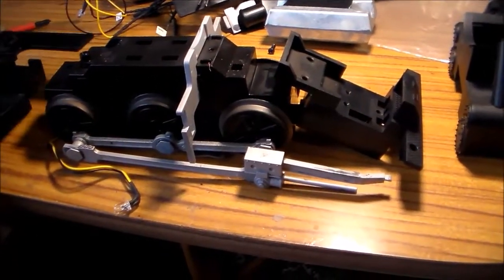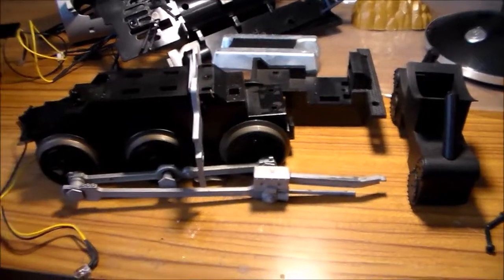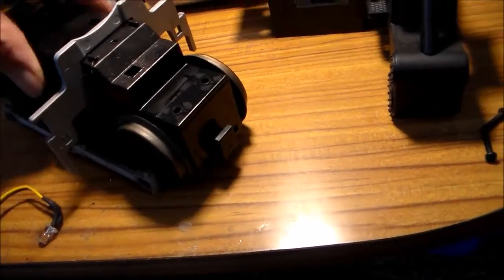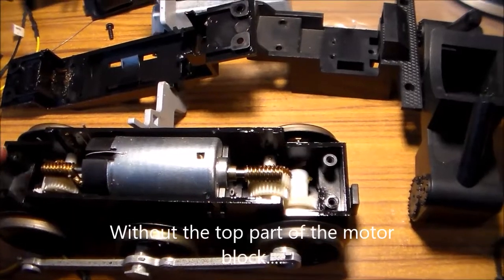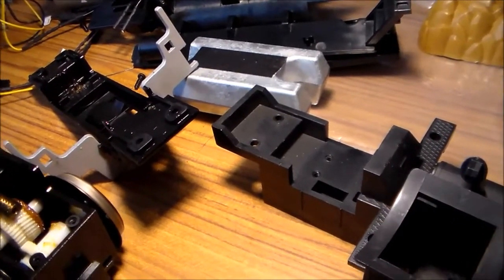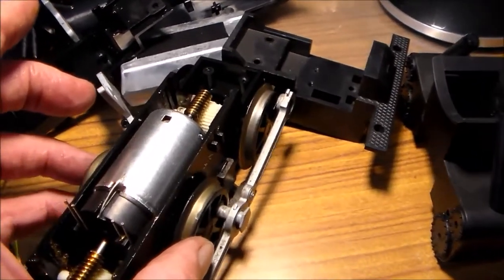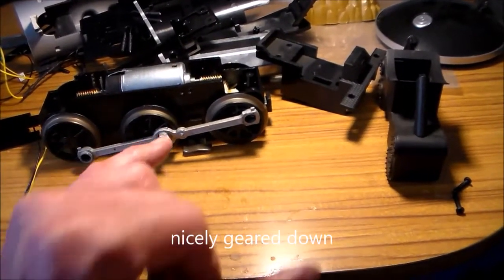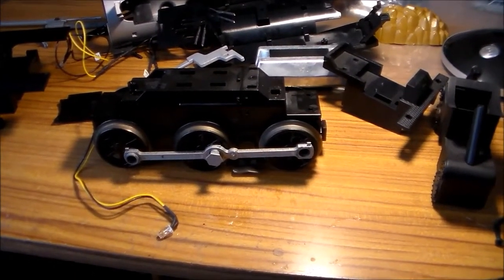Piko 2904 inside the motor bock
Further strip down of the Piko 2904 locomotive to see what is inside the motor block. We see a good sized brushed d.c. motor driving two of the axles through a gear train.